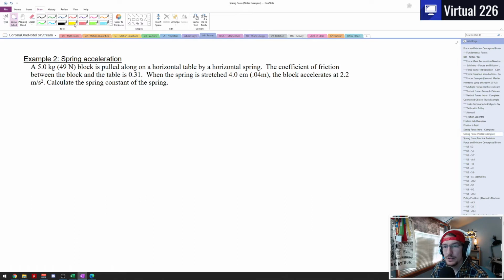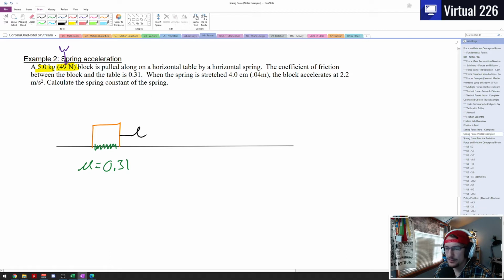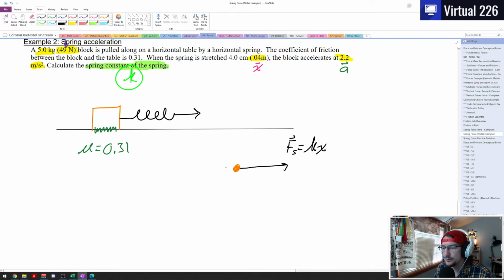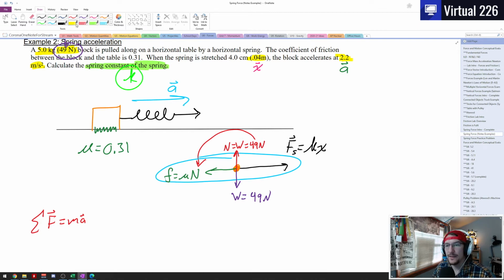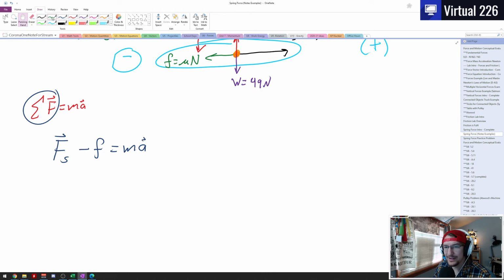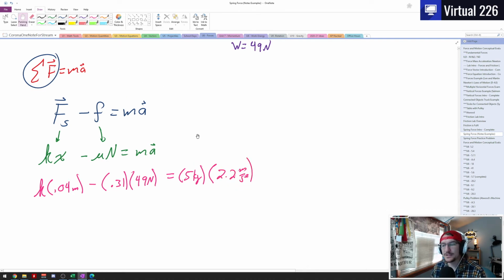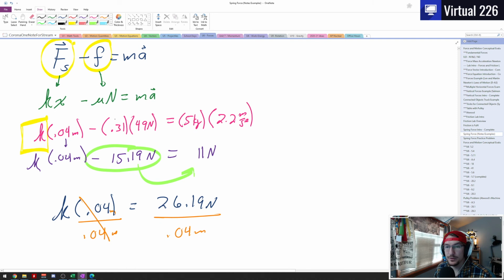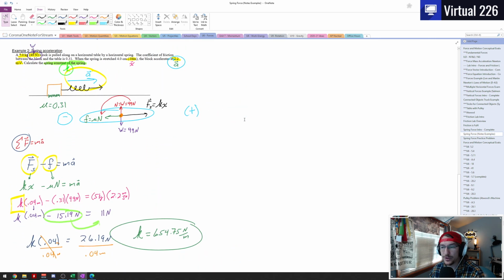Physics Unit 6 - Spring Force Example 2